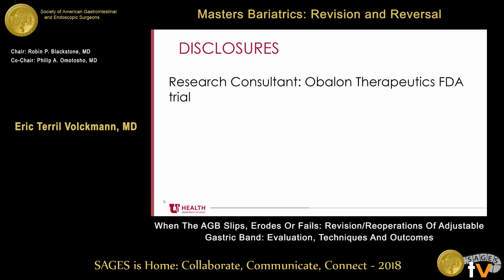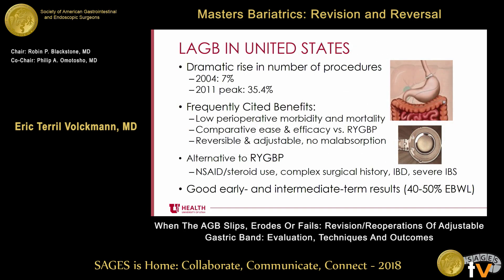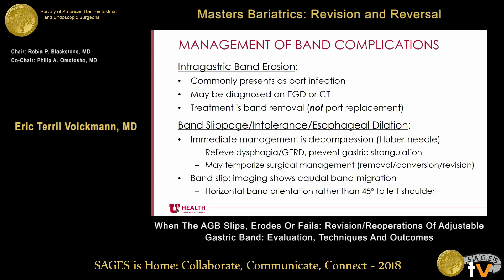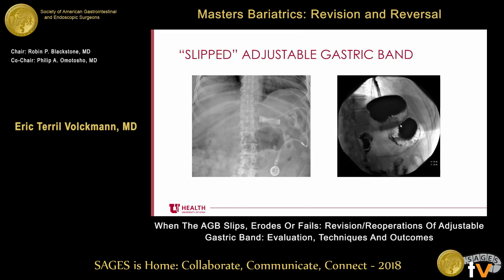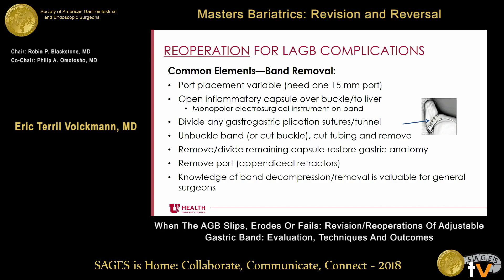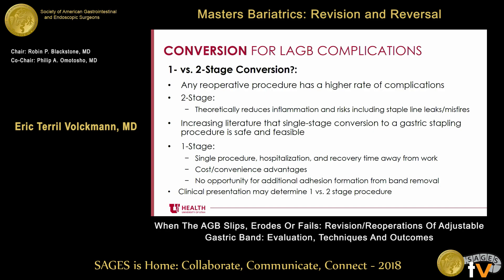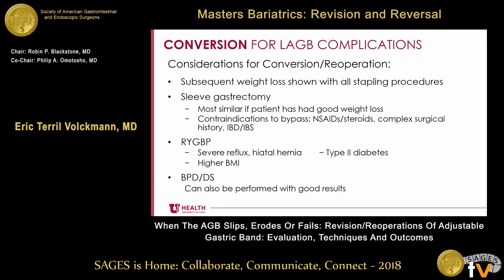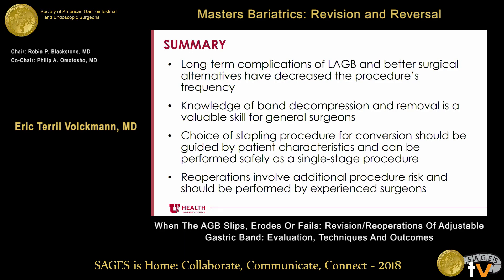When the AGB slips, erodes or fails: Revision/reoperations of adjustable gastric band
This talk was presented at the 2018 SAGES Meeting/16th World Congress of Endoscopic Surgery by Eric Terril Volckmann during the Masters Bariatrics: Revision and Reversal on April 11 2018